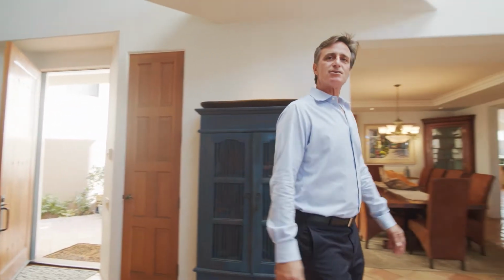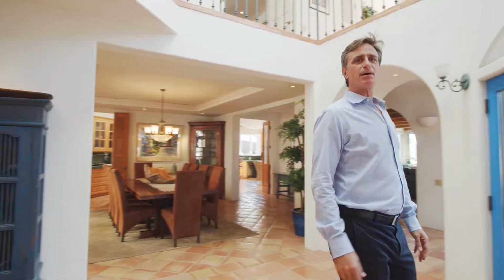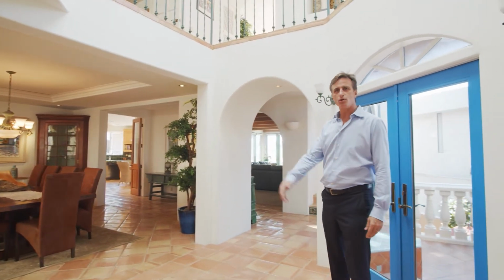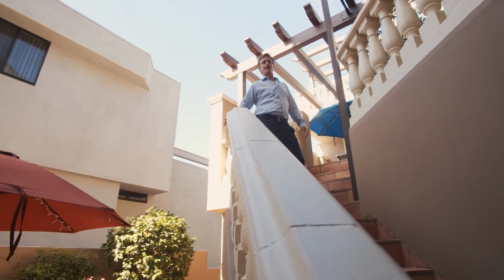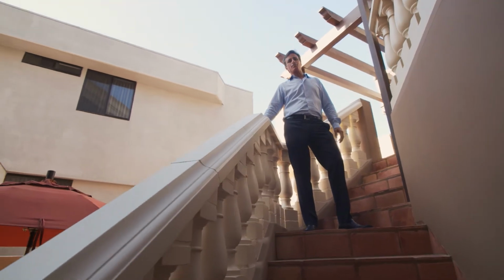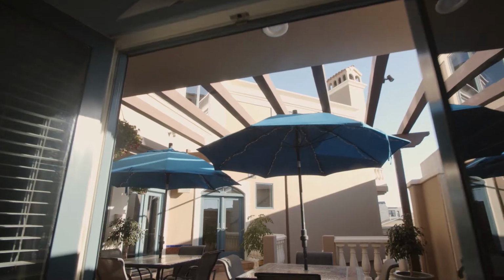Custom Spanish Coastal Home on Prime Walkstreet - 217 17th St. Manhattan Beach, CA - Caskey & Caskey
This one-of-a-kind custom home, designed by architect George Spratt, presents a unique opportunity to own a single-family home on a double lot, sited on one of the few continuous walkstreets in the heart of Manhattan Beach.  The Spanish Coastal home, with five bedrooms and five-and-two-half baths, offers three stories of Riviera-style living in 6878 square feet on the desirable north side of 17th Street.  Its Spanish elegance is executed flawlessly on every level, with ocean views from Palos Verdes to Malibu.  The top floor features a deck offering gorgeous views of the famed Manhattan Beach pier.  A spacious library/office boasts built-ins, a wet bar and double doors, while the deluxe Master Suite includes an expansive deck with wide-ranging ocean views, three walk-in closets and a luxurious Master Bath.  At the entrance on the main floor, an oversized front door leads to a secluded patio with fountain, the perfect spot for dining al fresco.  Two bedrooms with extensive storage and two full baths, as well as a formal dining room, Butler’s pantry, family room with fireplace and open-air kitchen round out the main floor.  On the ground floor, two en suite bedrooms, laundry, full-size bar, casual dining area and media room with fireplace present entertainment options as well as walkstreet access.  Don’t miss this rare chance to own a single-family home sited on two lots just steps from the sparkling sands and thriving downtown of Manhattan Beach.